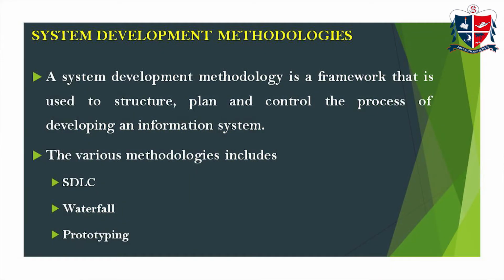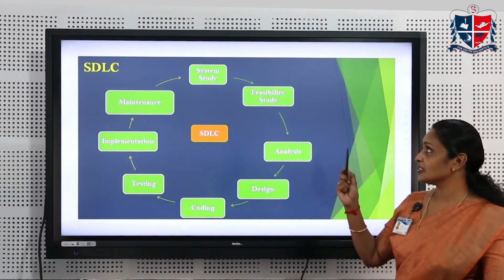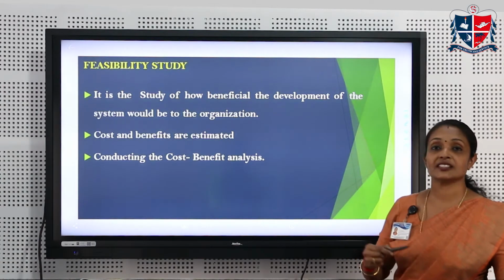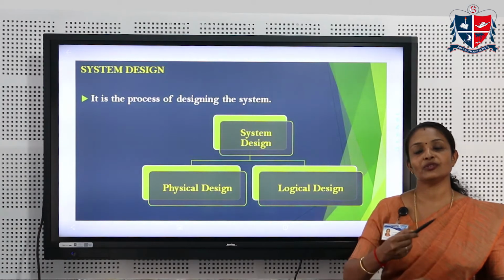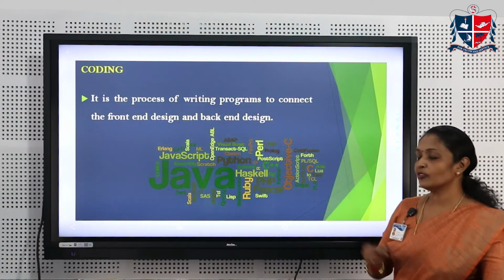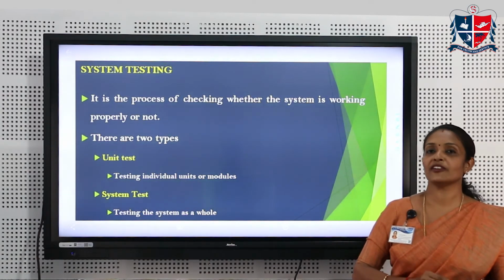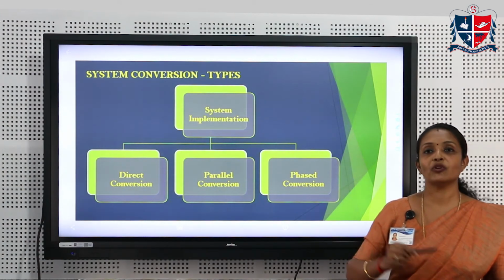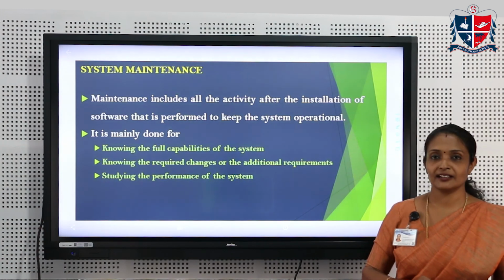St. Albert's College Autonomous, Ernakulam. SOFTWARE DEVELOPMENT METHODOLOGIES - Prof. Sangeetha J.